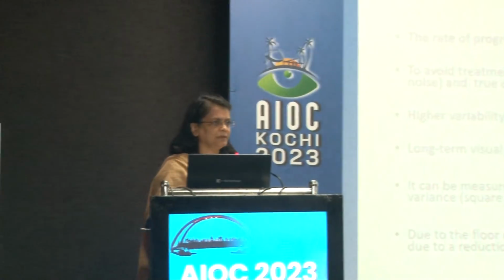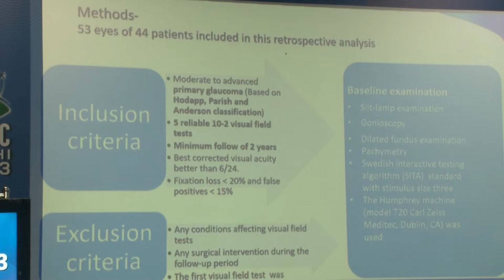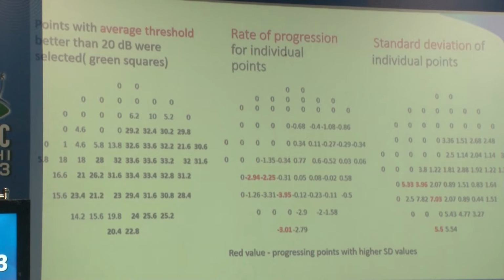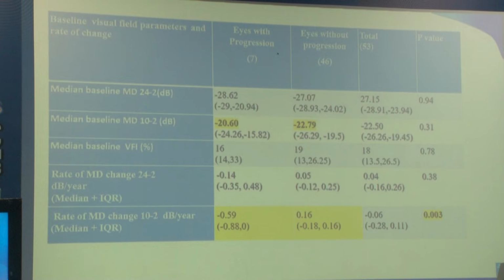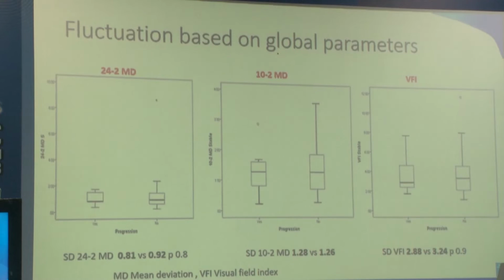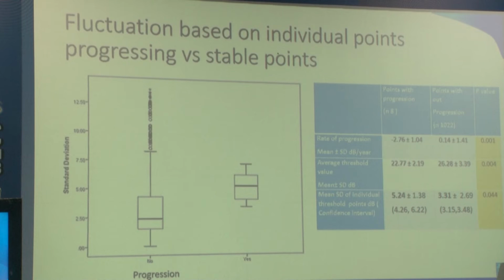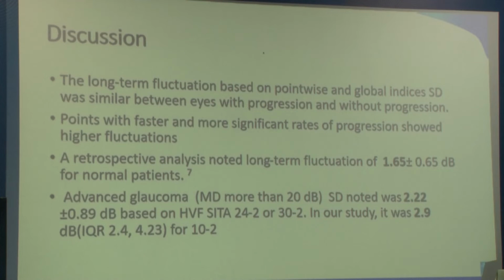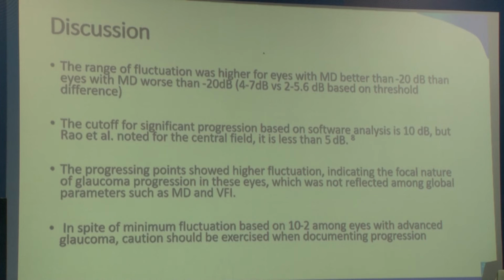AIOC 2023 FP1812 Glaucoma III topic DR TRUPTI PATIL To analyze long term visual field fluctuation fo